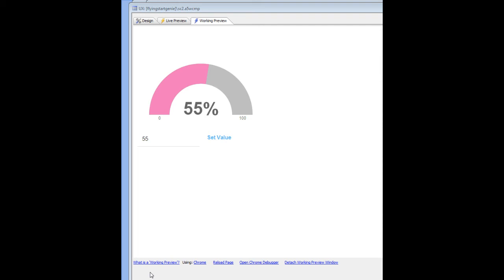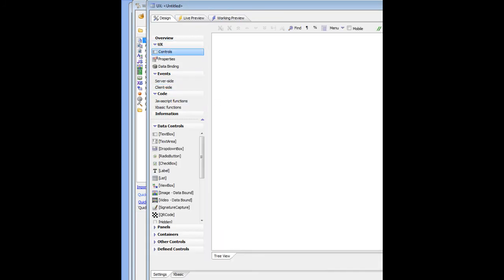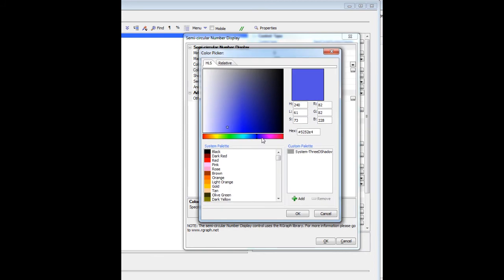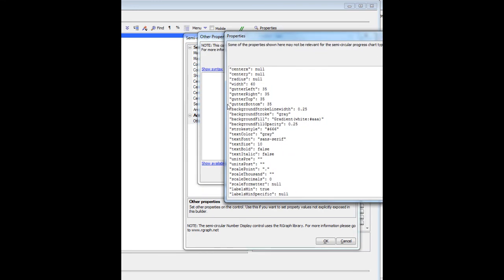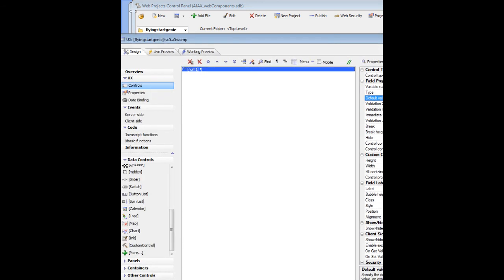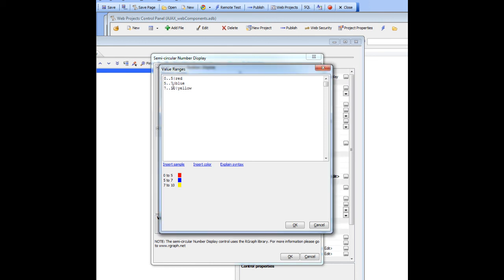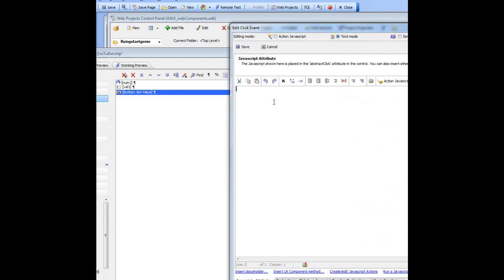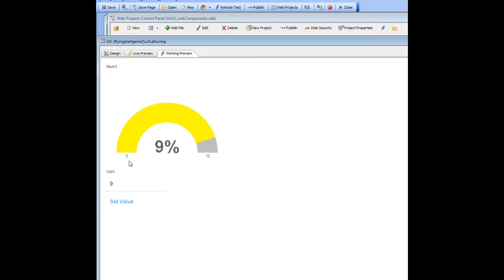AA UX Semicircle Part 1 and 2